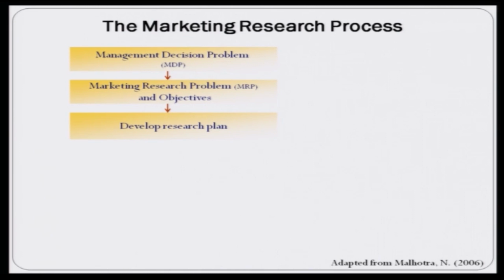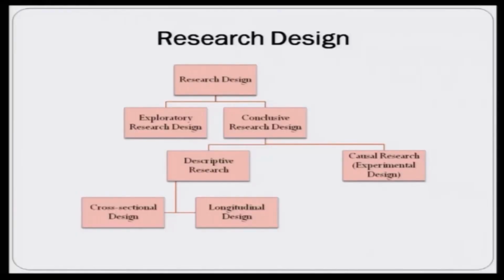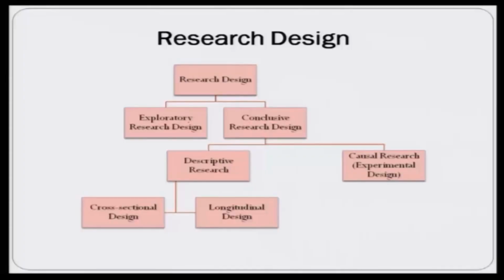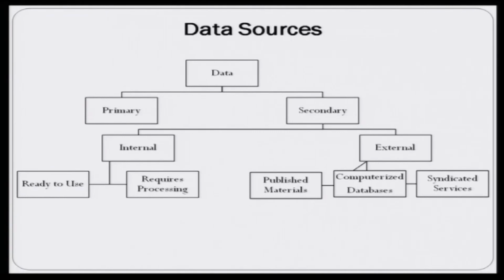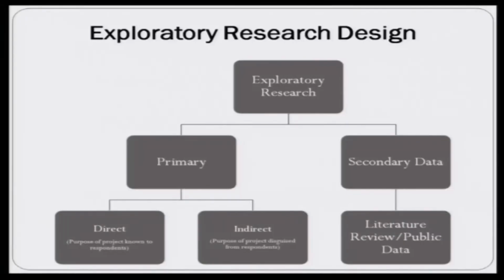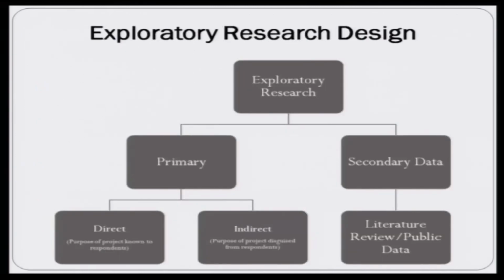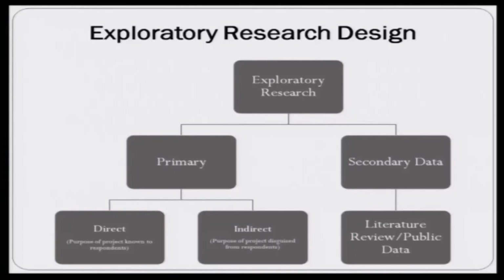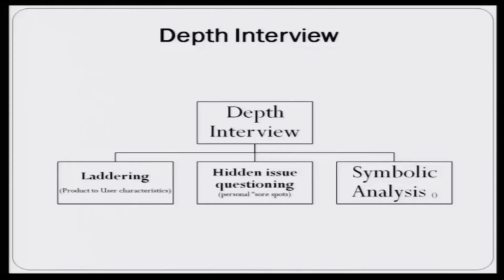Distribution Management Part 1.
Subject:-HSS
Course:-Marketing Management